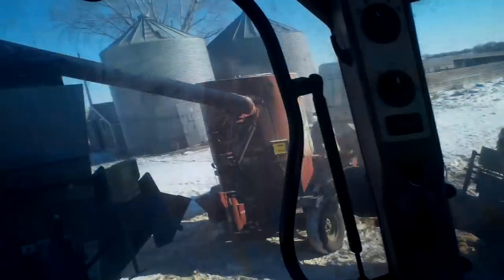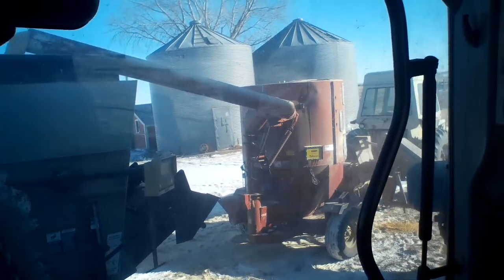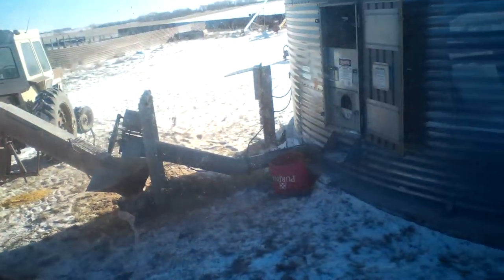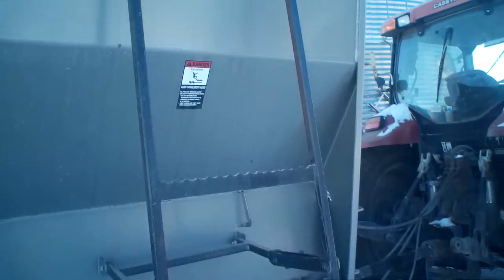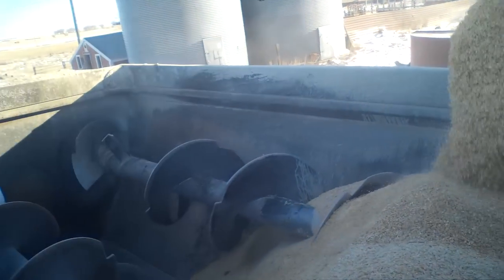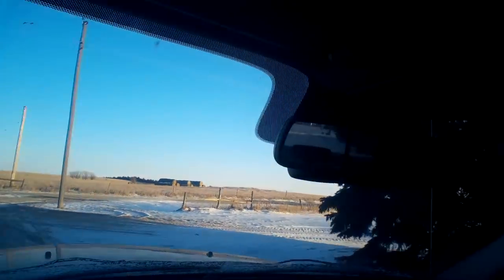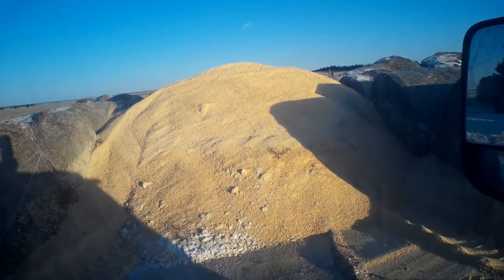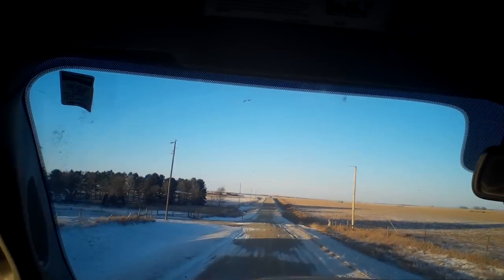Turning corn into cow feed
using an old grinder mixer to make some cow chow